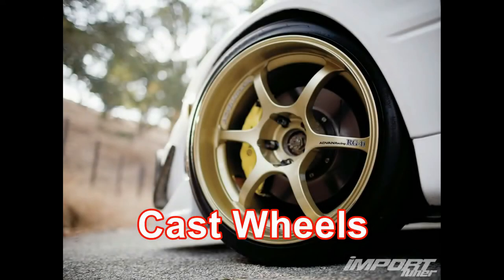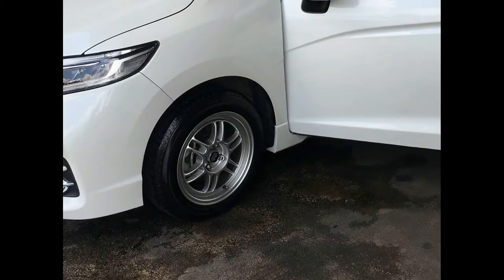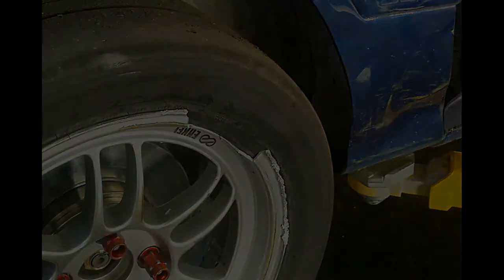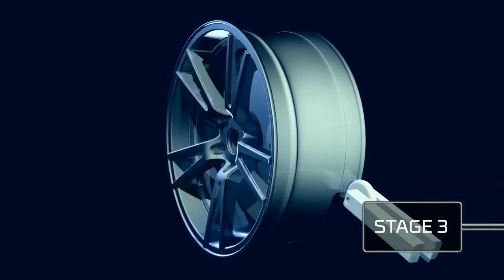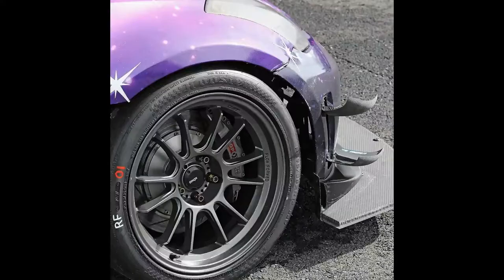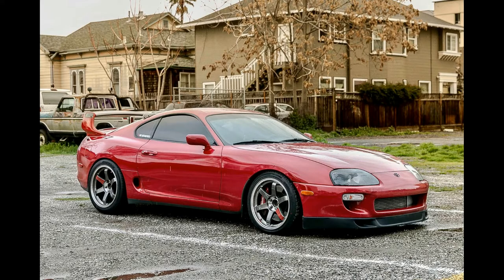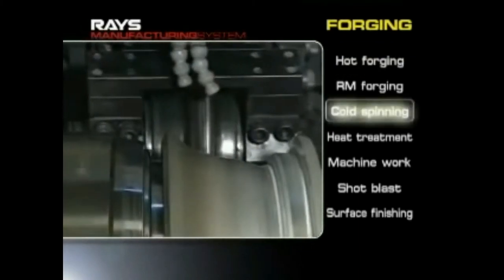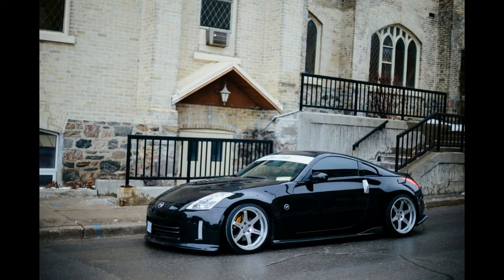Type of WHEELS EXPLAINED! Motorsport Prospective!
In this video we explain how each type of wheels are manufactured and advantages of each wheel. In a short quick video!